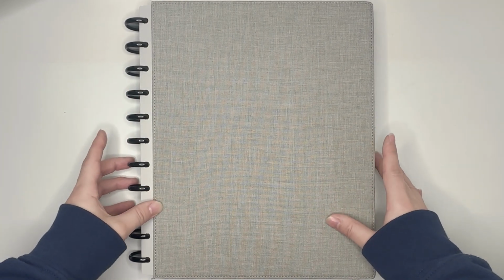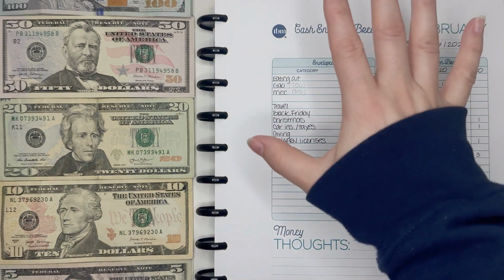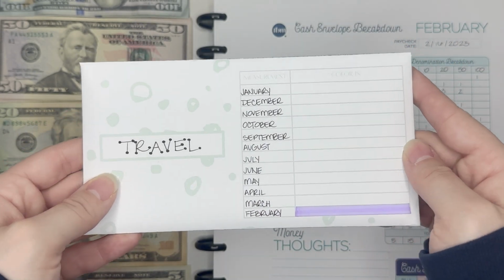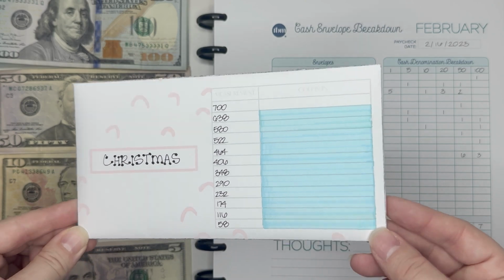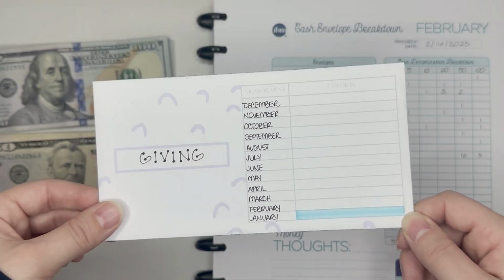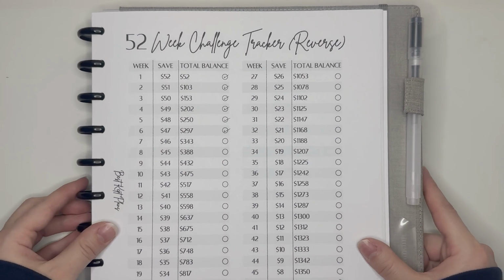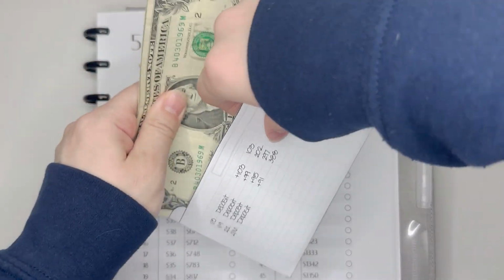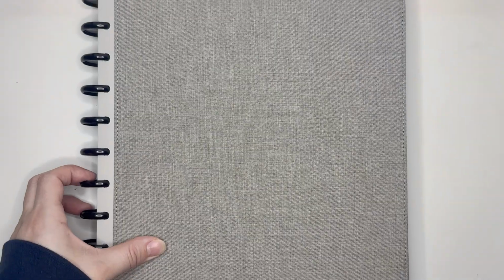Cash Envelope Stuffing | Paycheck: 2/16/23 | Budget by Paycheck Workbook | The Budget Mom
Watch as I stuff my cash envelopes using the paycheck I received on 2/16/23. I use the Budget by Paycheck workbook and method from The Budget Mom!